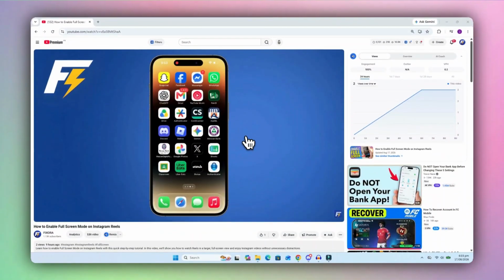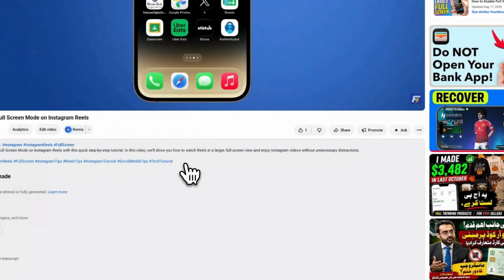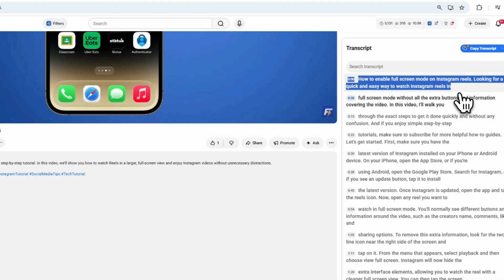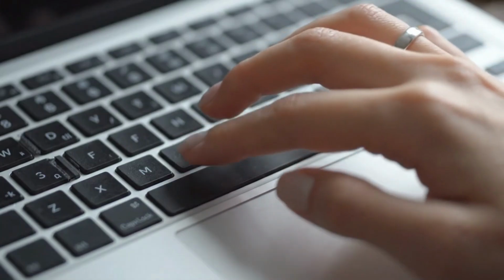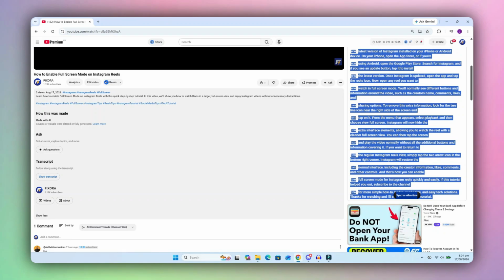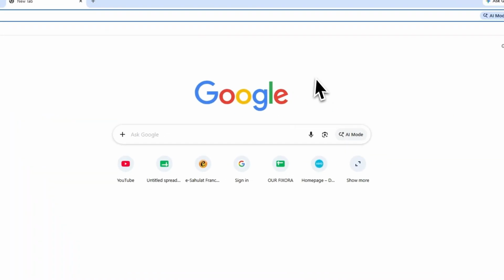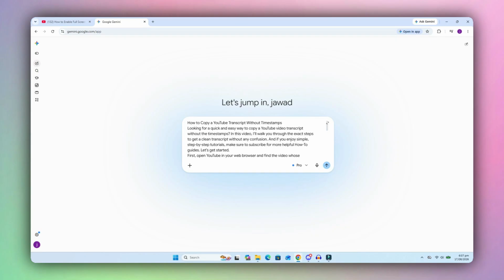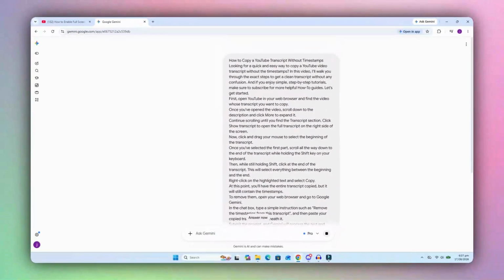How to Copy a YouTube Transcript Without Timestamps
Learn how to copy a YouTube transcript without timestamps with this quick and easy tutorial. In this video, we'll show you how to access a YouTube transcript, remove the timestamps, and copy the clean text for notes, research, or other projects.